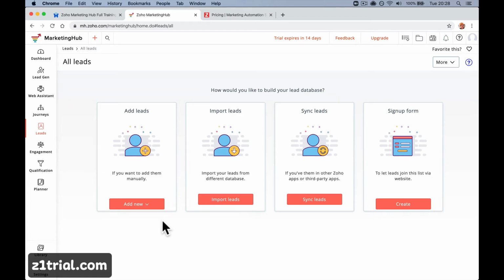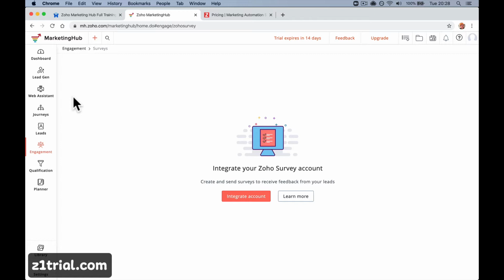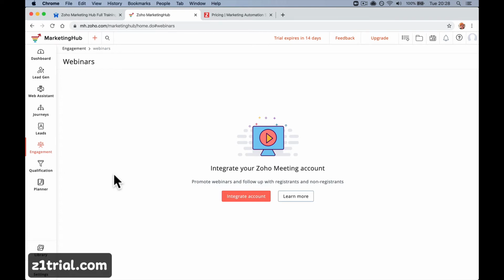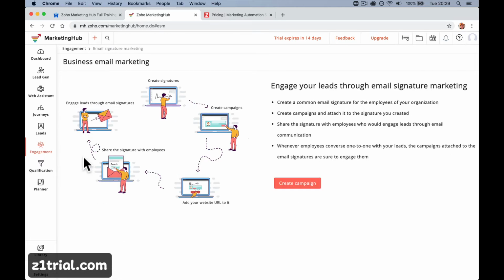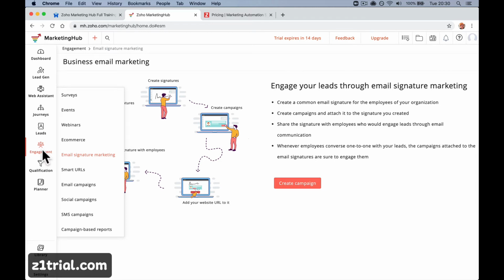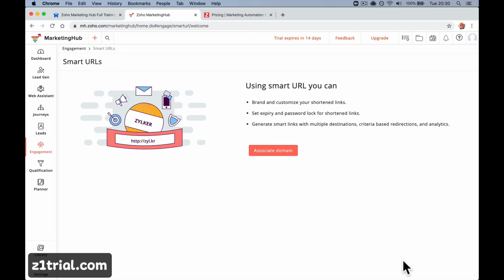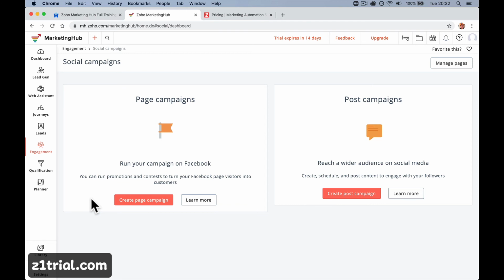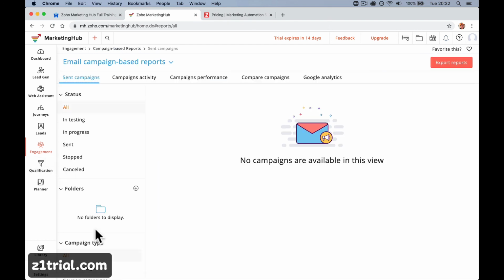Zoho Marketing Hub 2020 Engagement Tab Explained